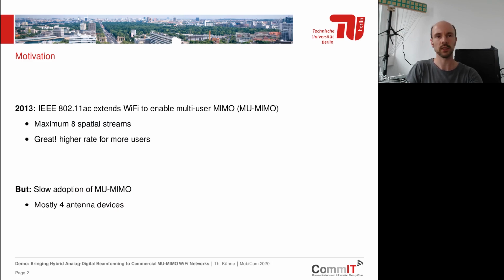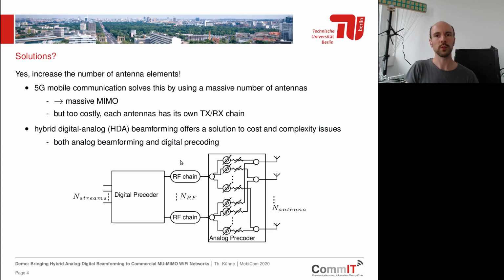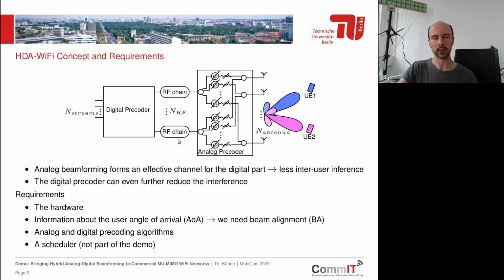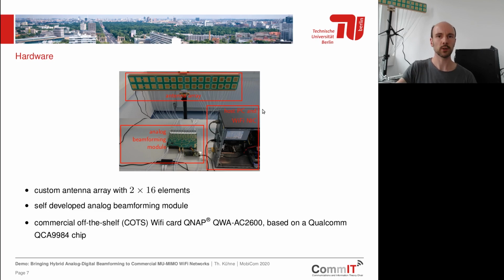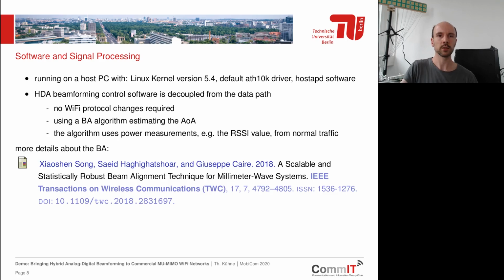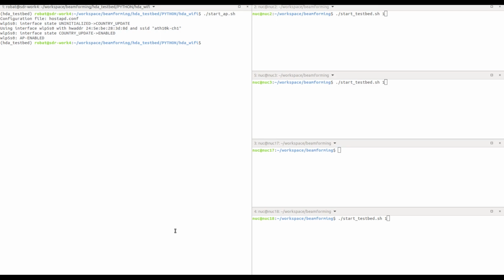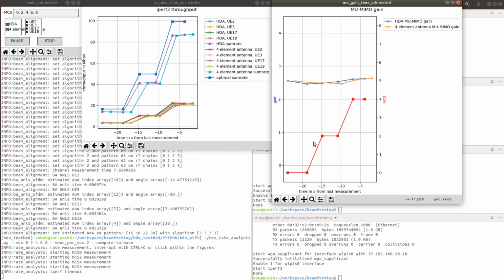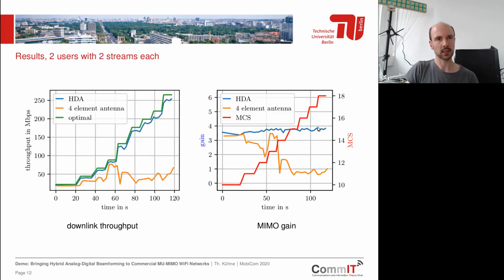MobiCom 2020 Demo - Bringing Hybrid Analog-Digital Beamforming to Commercial MU-MIMO WiFi Networks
Full presentation: MobiCom 2020, Technische Universität Berlin, CommIT, Hybrid Analog-Digital Beamforming